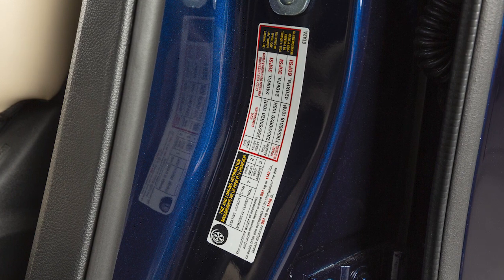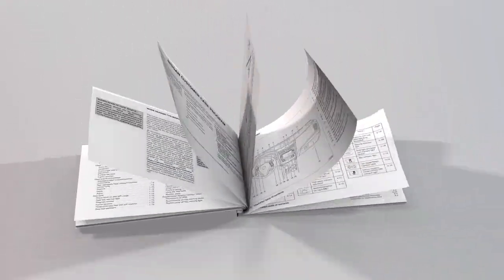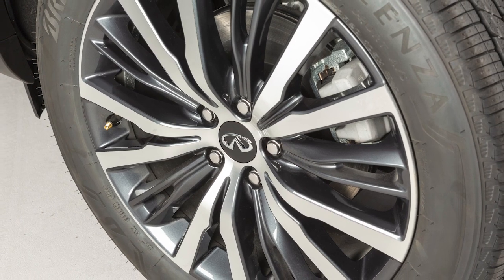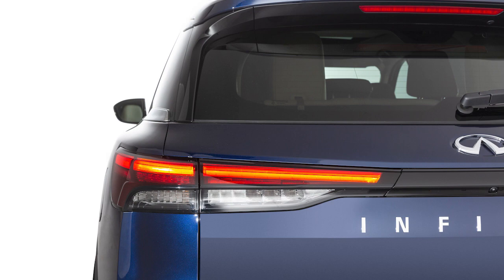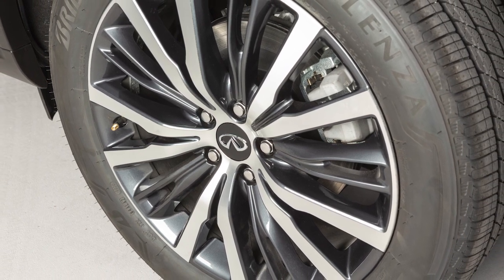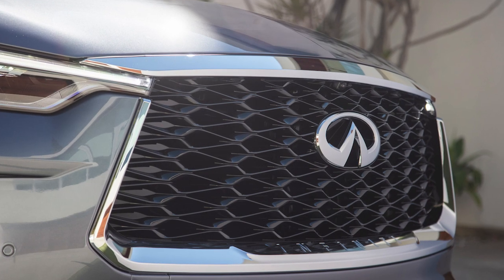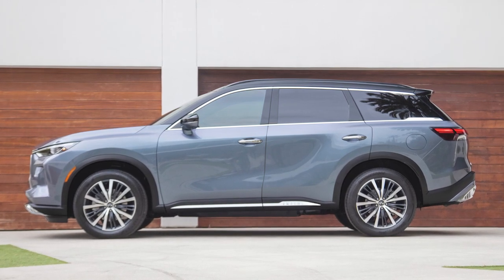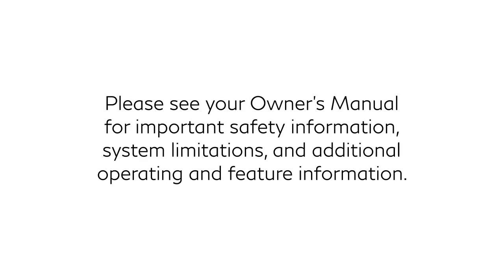2024 INFINITI QX60 - Tire Pressure Monitoring System (TPMS) with Tire Inflation Indicator